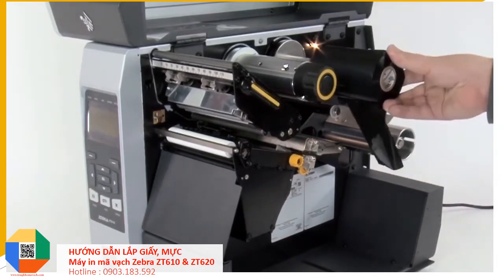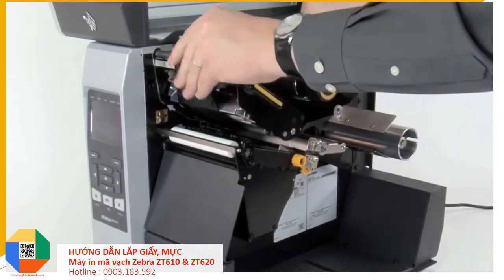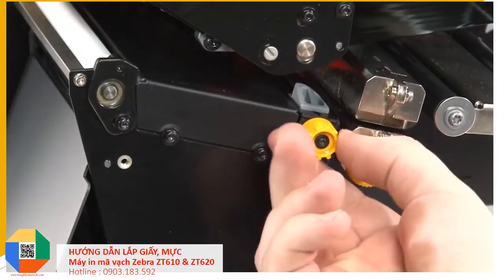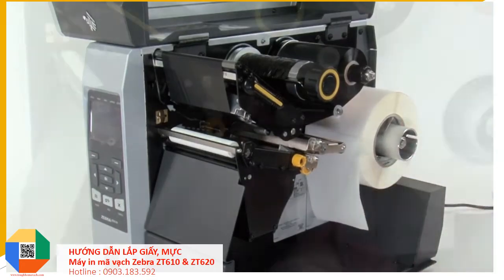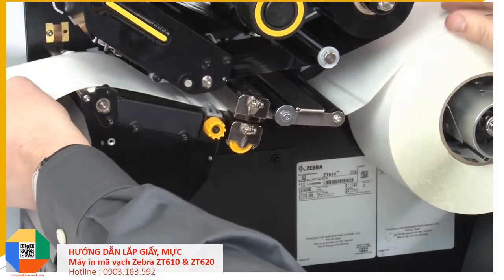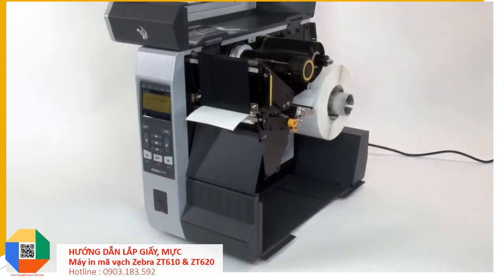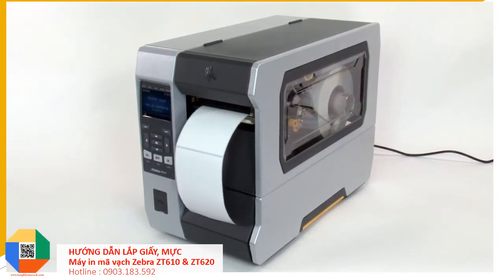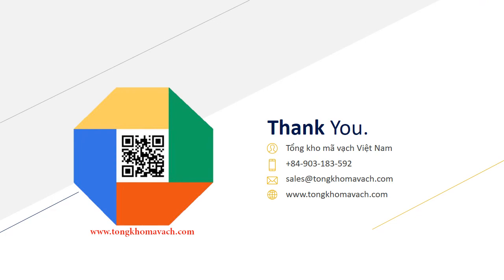Hướng dẫn lắp đặt máy in mã vạch Zebra ZT610 và ZT620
Hướng dẫn lắp đặt máy in mã vạch Zebra ZT610 và Zebra ZT620.
Lắp giấy decal tem nhãn và Ribbon mực cho máy in Zebra ZT610 & ZT620.

Tổng kho mã vạch Việt Nam